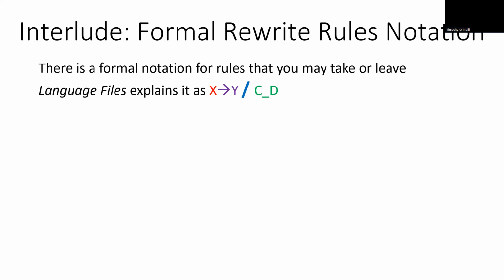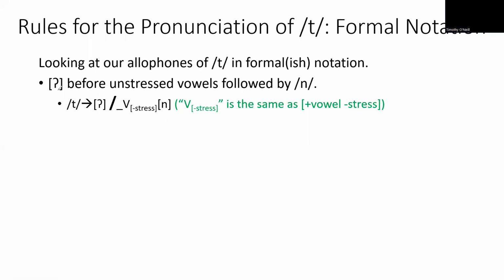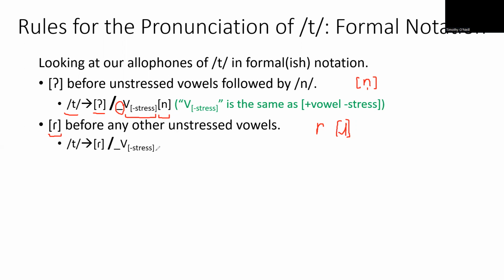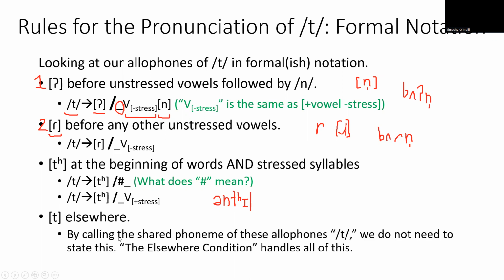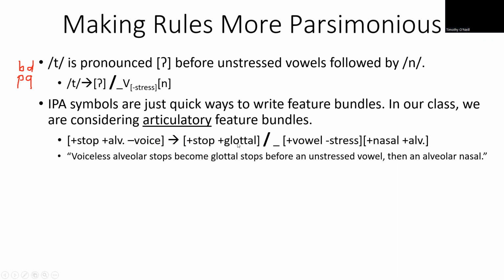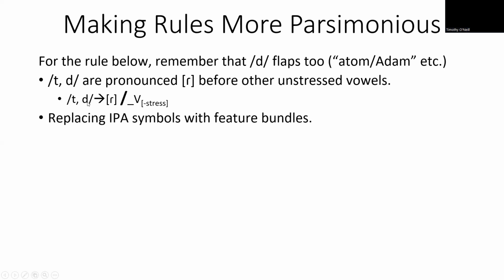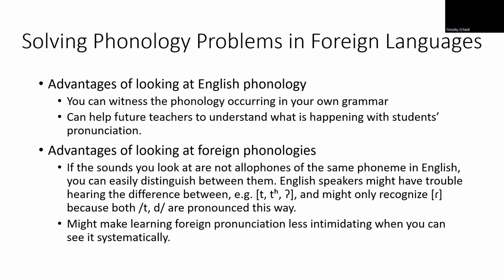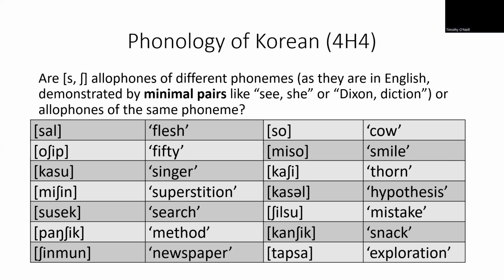Phonological Rule Notation and Parsimonious Rules